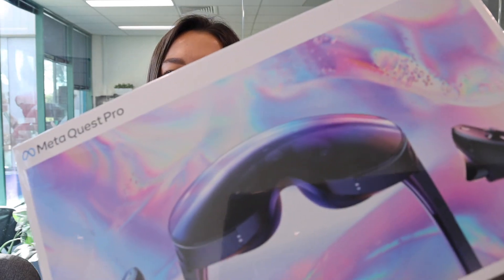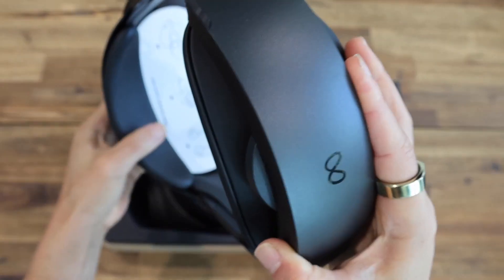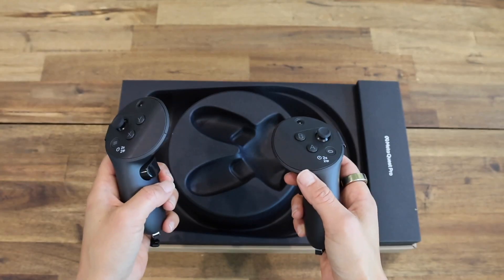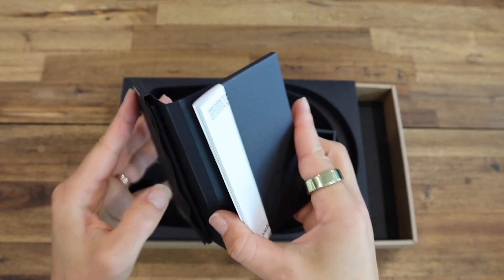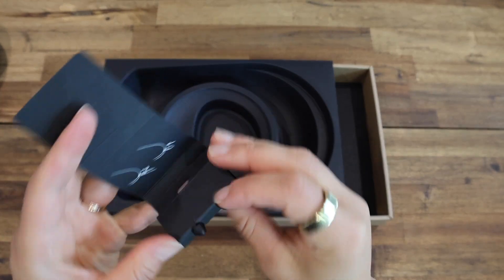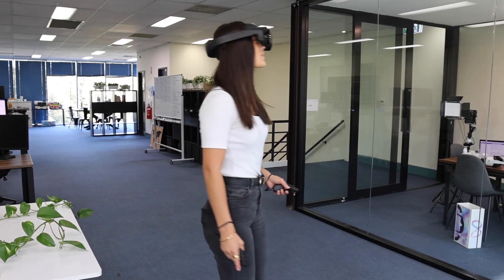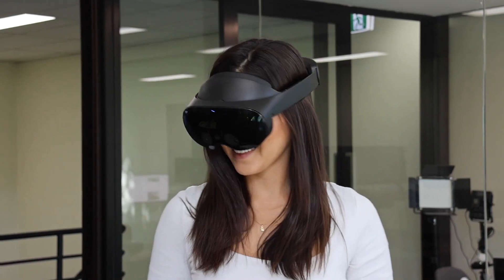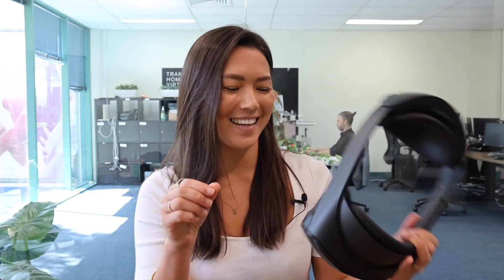Meta Quest Pro Unboxing & First Impressions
EnvisionVR was so excited to receive our Meta Quest Pro. Check out our unboxing video to get a first look at the new headset and what we thought of both the hardware and the experience in VR!